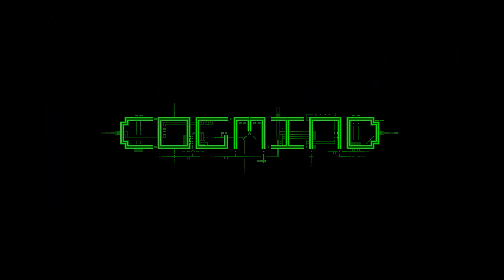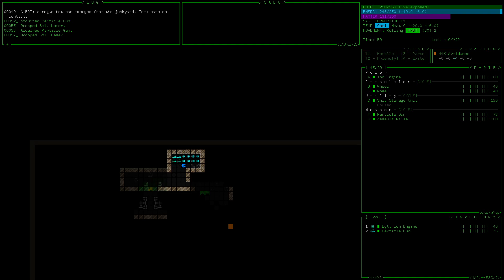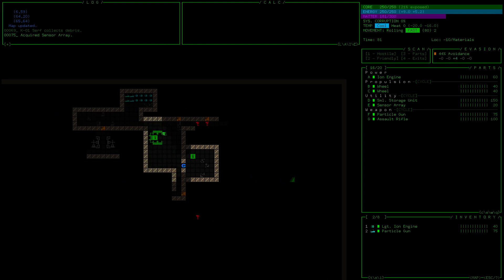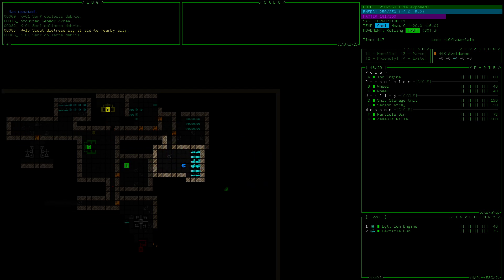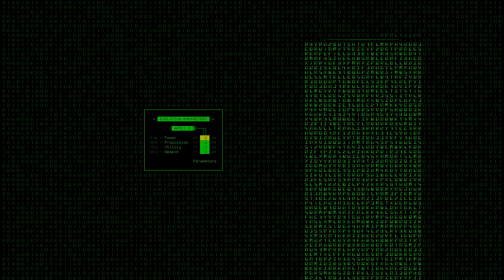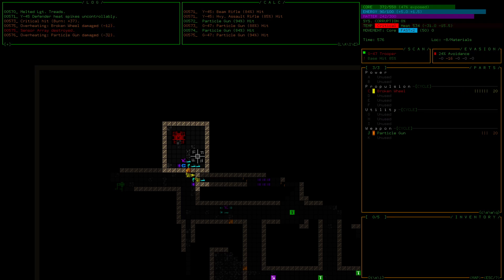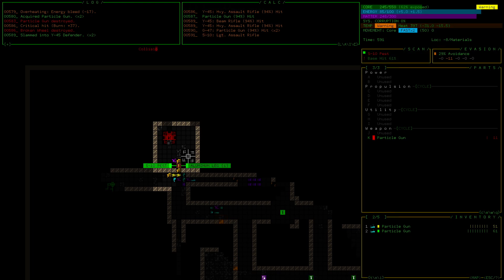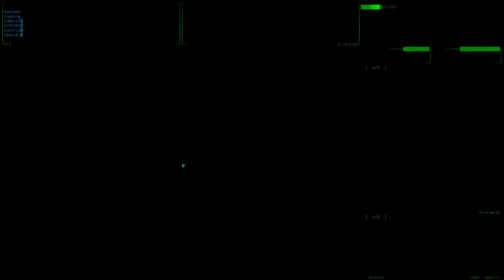Space on the Brain | Cogmind | Episode 31 | Century Challenge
A century is made up of one hundred soldiers. Similarly, we will play every rogue-like I own for one hundred runs. There may be victory; there will certainly be death. Either way, this will take a while.